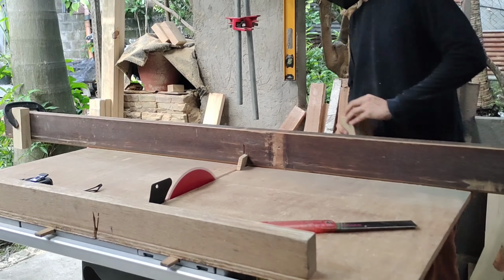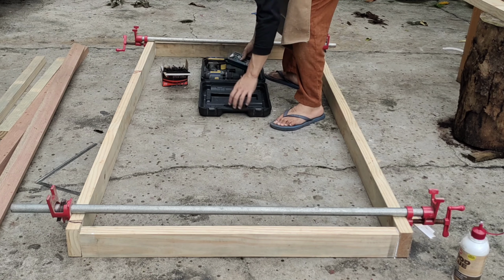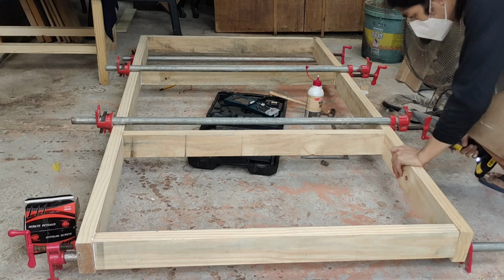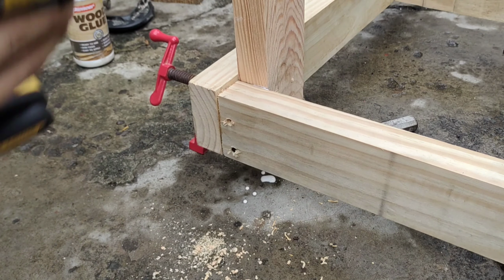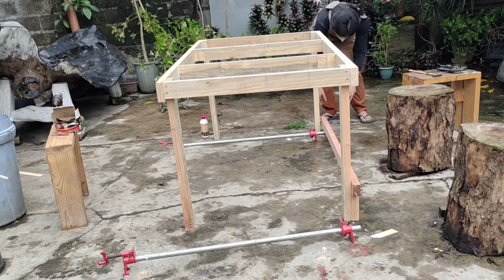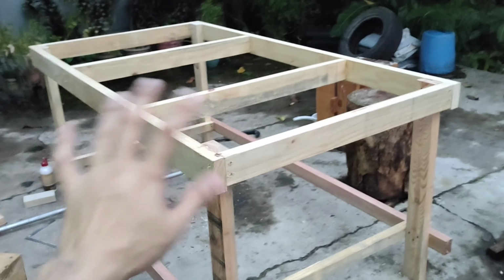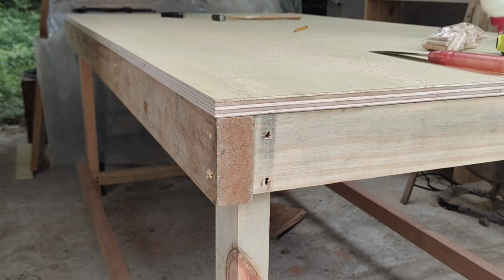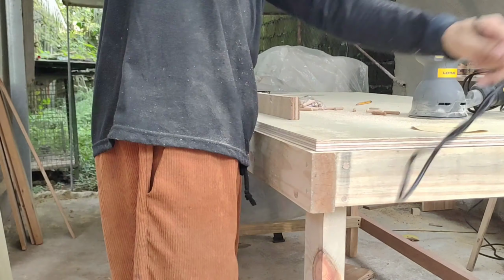Build A Simple And Sturdy Workbench